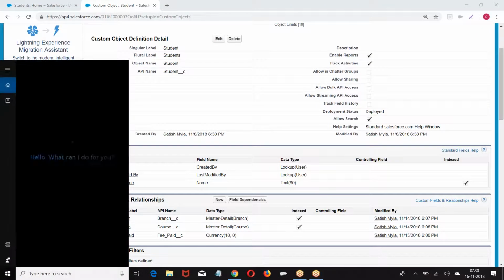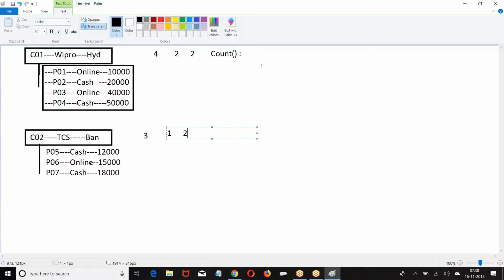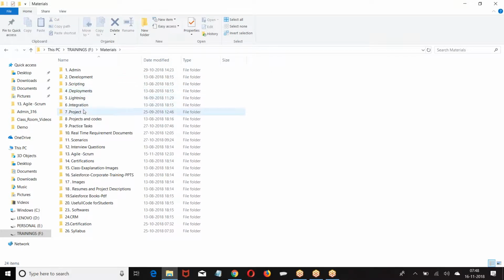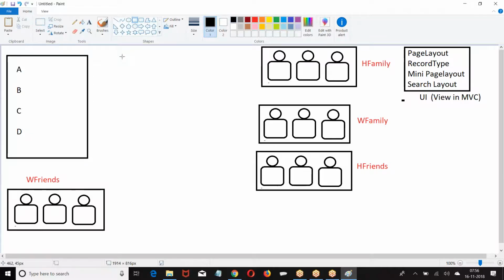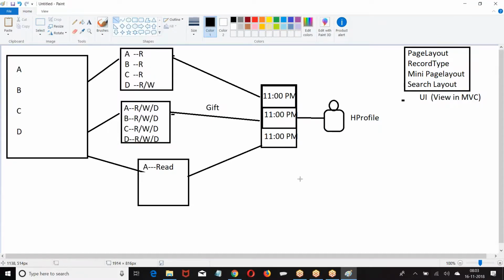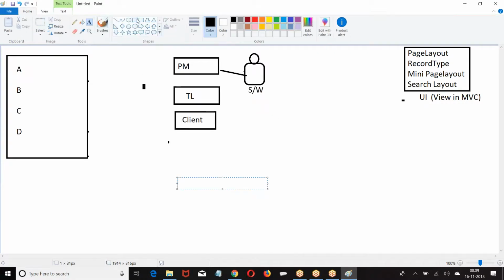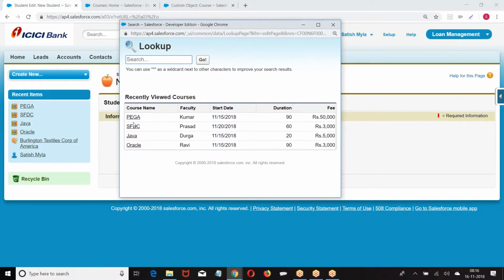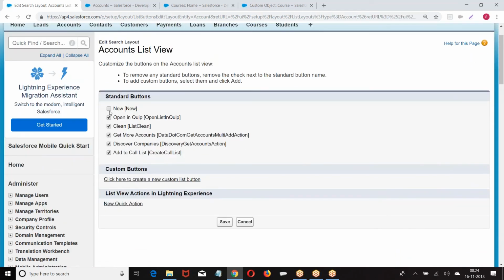13 Rollup Summary and Search Layout in salesforce